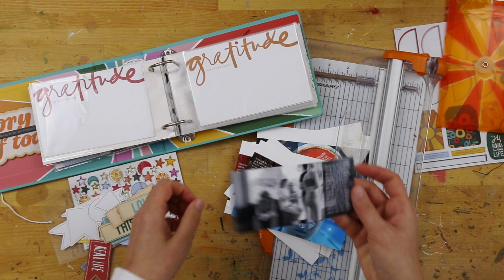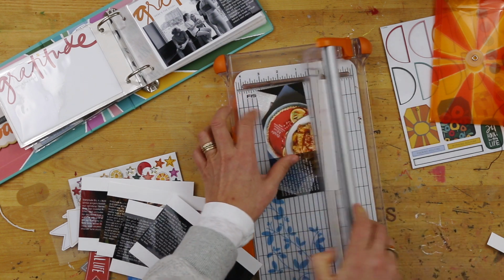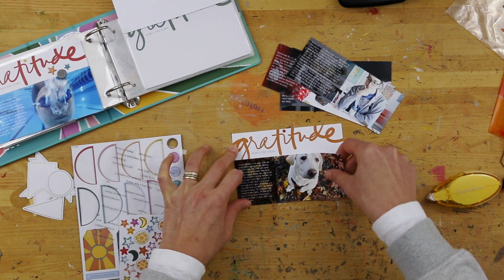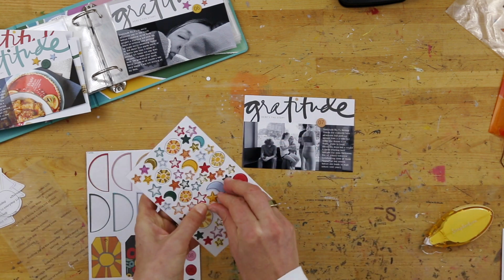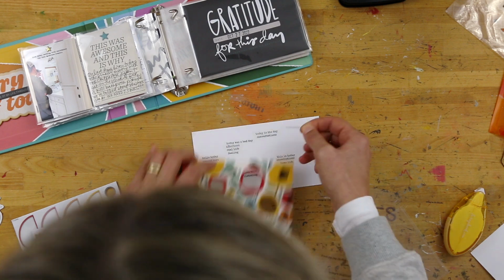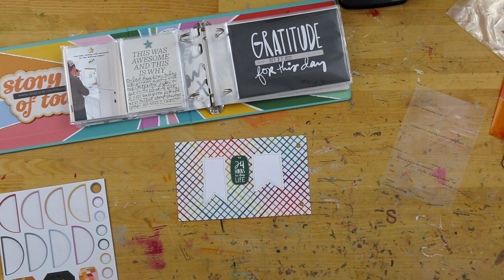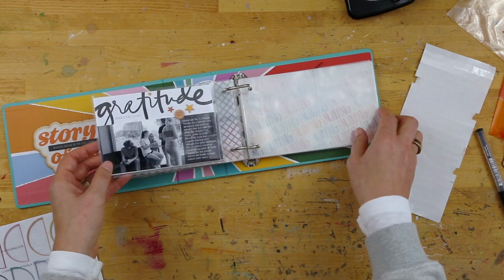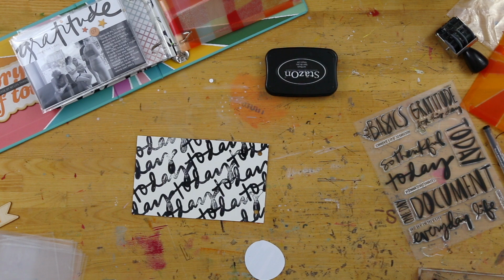Day In The Life™ 2022 | Documenting Day #2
Today I'm sharing a look at my second Day In The Life™ documenting day for 2022. Check out a full blog post with still images

- Epson PictureMate PM400